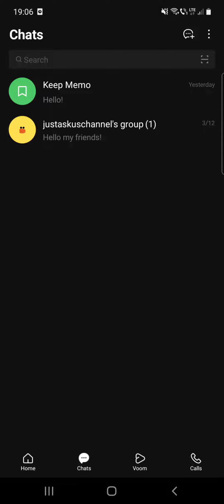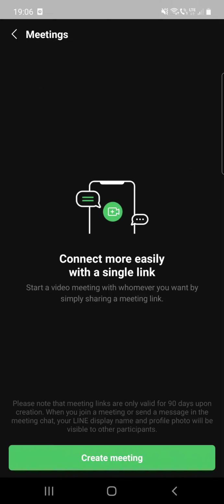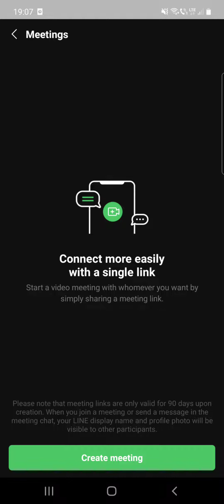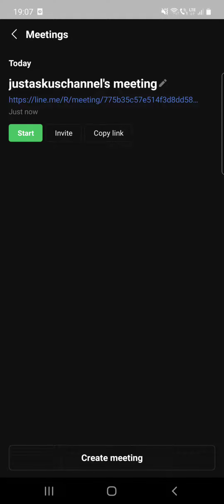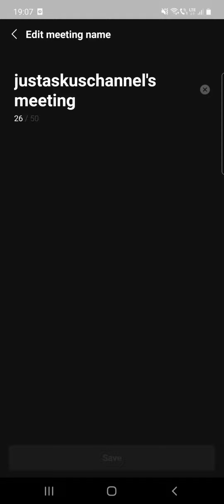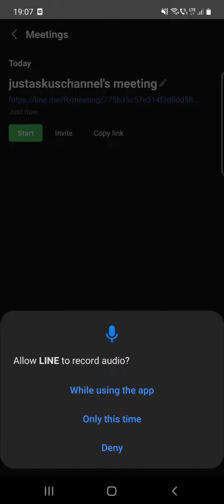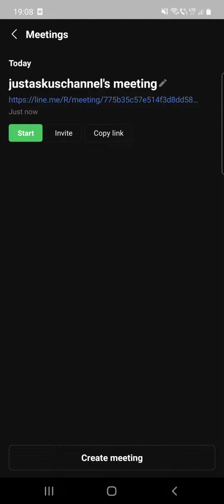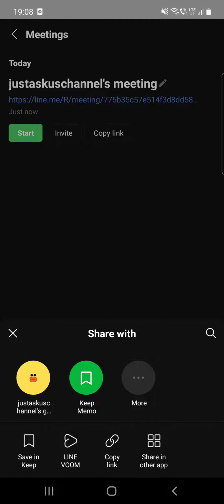How to start a meeting on Line? - Line Tips